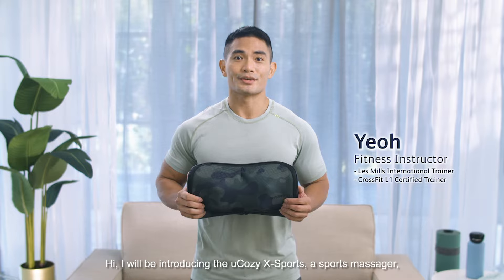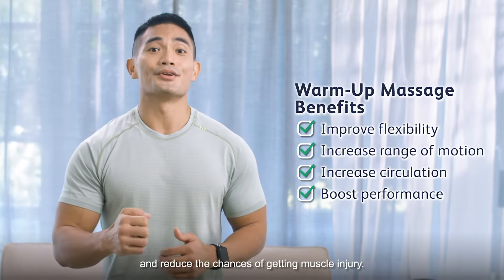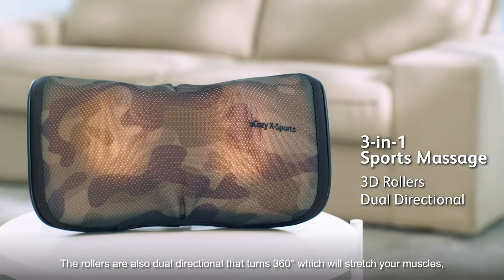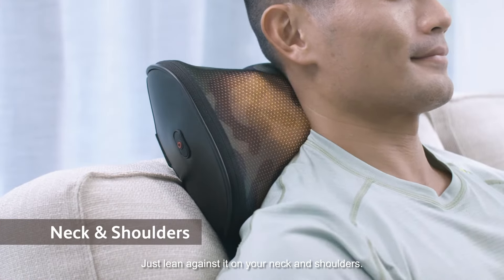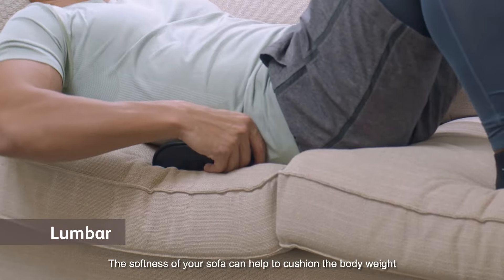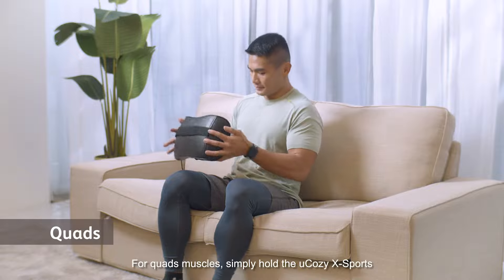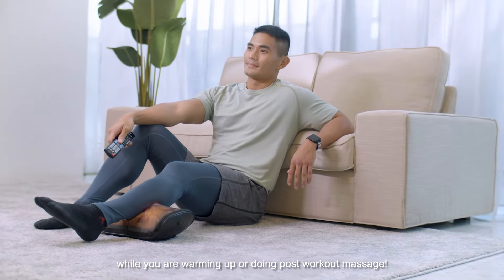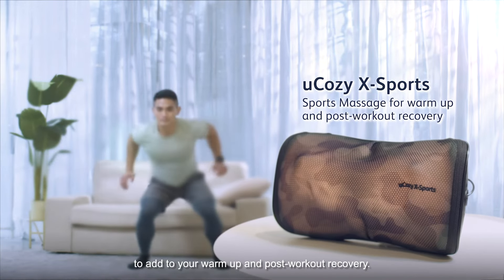OSIM uCozy X-Sports Neck & Shoulder Massager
With dual directional 3D rollers and warmth, uCozy X-Sports is perfect for a warm up massage and post-workout sore muscle relief that is suitable for use on your whole body.